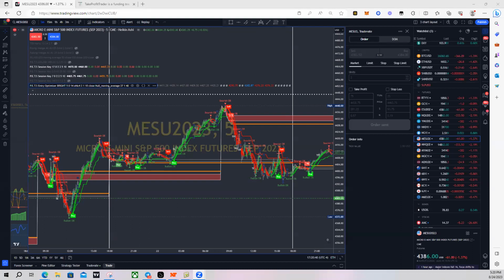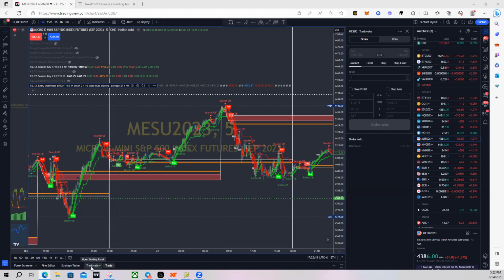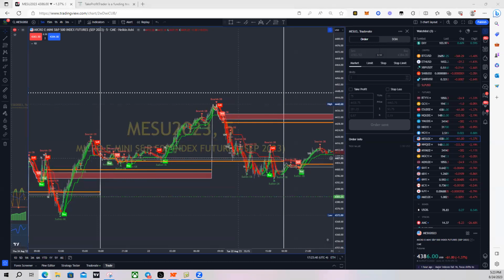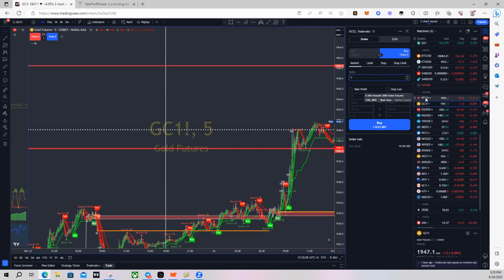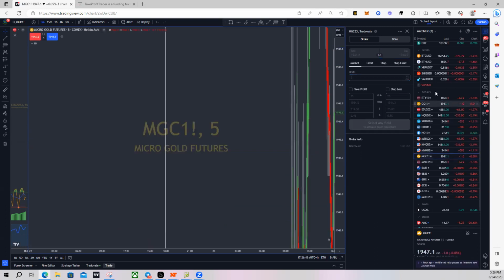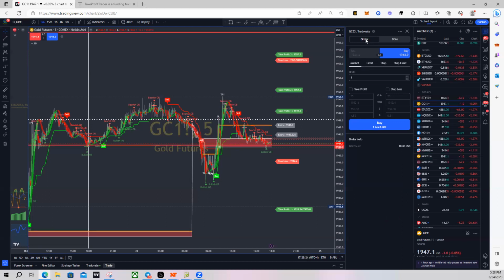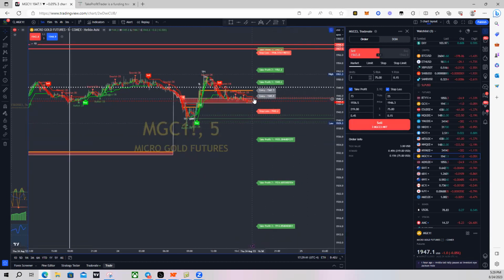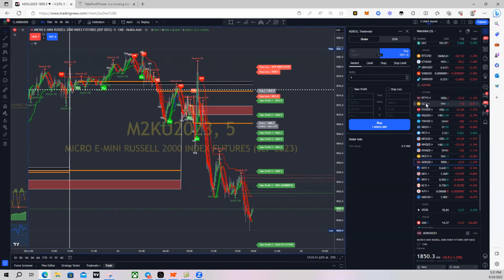HOW TO CONNECT TRADOVATE TO TRADINGVIEW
Petsystem Fx Futures Trading Access

Get access to our Futures Trading Plan

*Futures Signals 500+points Daily
*Futures Live Trading Sessions Weekly
*Futures Training Sessions Weekly
*Entry Optimizer
*Golden Key Tool
*Session Key Tool

EARN UP TO $50 PER REFERRAL

Benefits:
✅ Telegram Channel: WcFx Futures Signals Group

Price: $150.00
Billing period: 1 month

FOREX SIGNALS
BINARY OPTIONS SIGNALS
FOREX EDUCATION
EA FOREX
FOREX AI